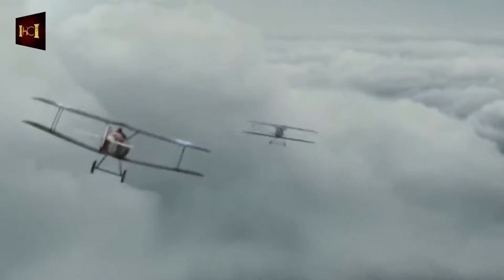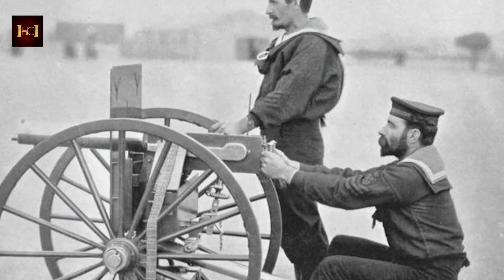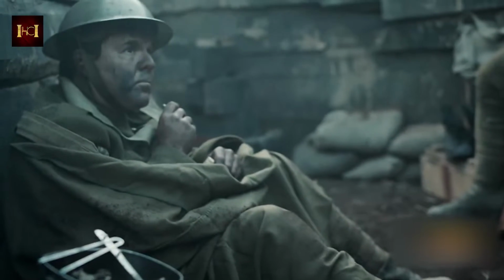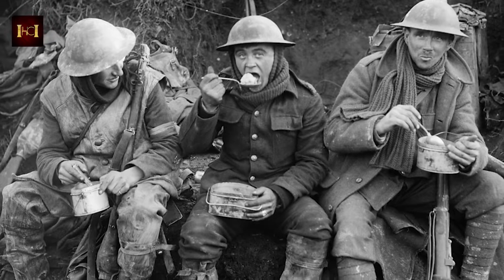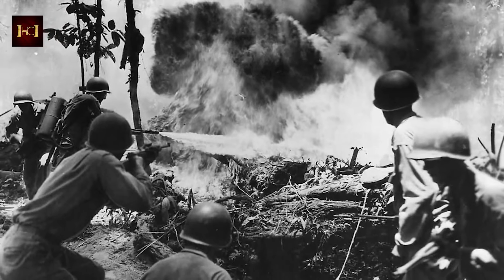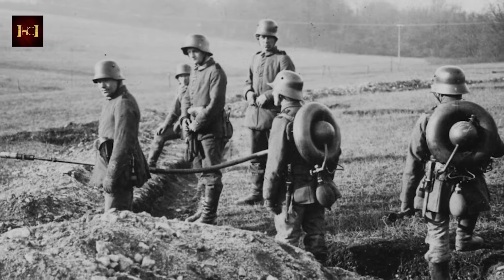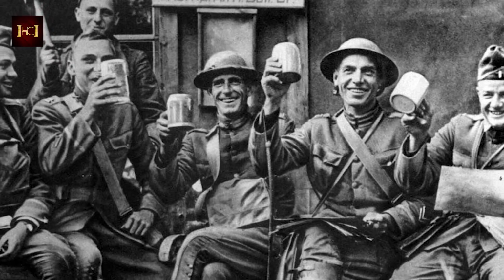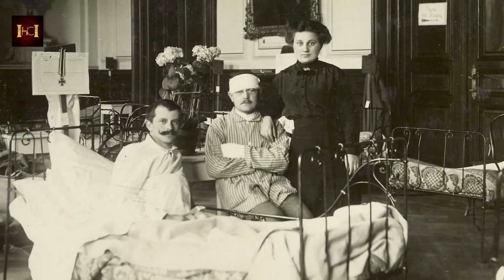Major Changes Soldiers Saw in WW1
Dog fights filled the skies, streams of fire scorched the earth, gun fire sounded faster than rain on a tin roof. A war like this had never been seen before. When most of us learned about World War 1 in school, our lessons typically focused on the causes of the war, the logistics of battles, and of course, the aftermath. But did you know that World War 1 came with new and drastic changes for soldiers? Welcome to Historian’s Corner, where today, we are going to share 5 Major Changes in Warfare Soldiers Saw in World War 1.